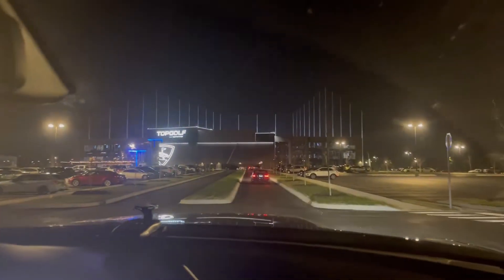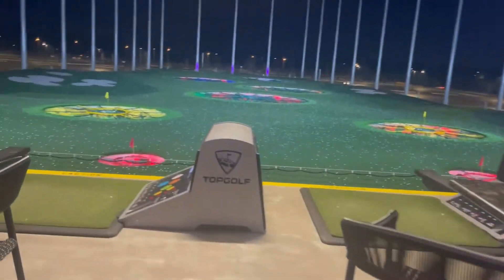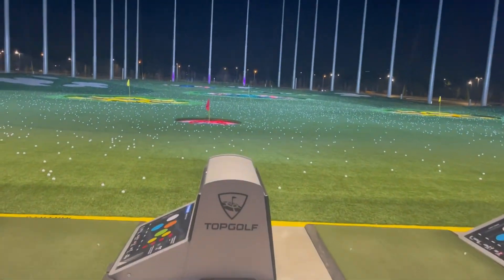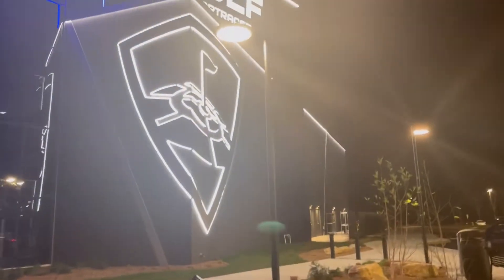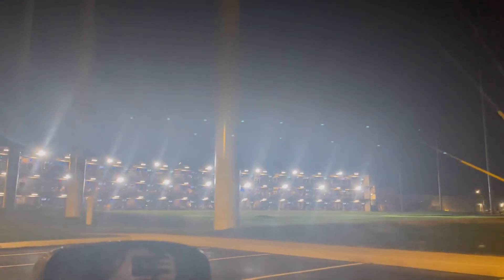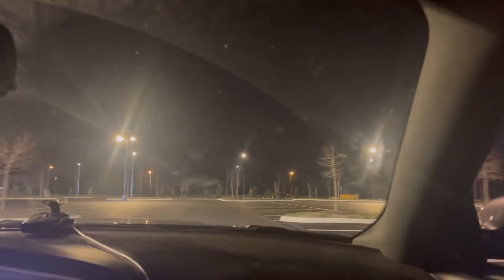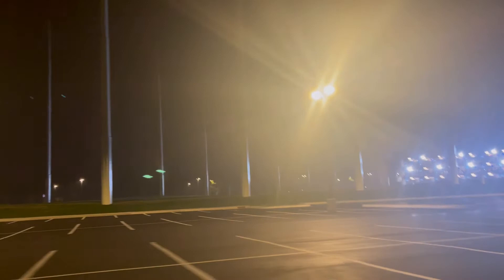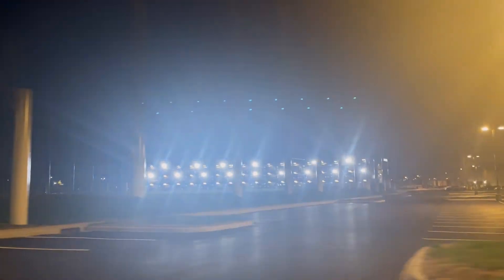Top Golf Grand Opening in Louisville Kentucky at Oxmoor Center Mall 11/17/2022